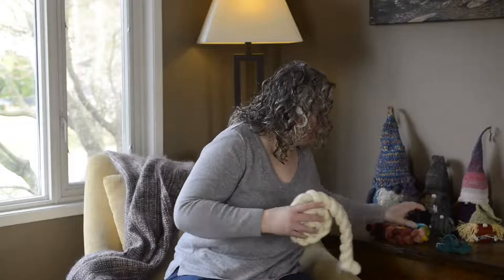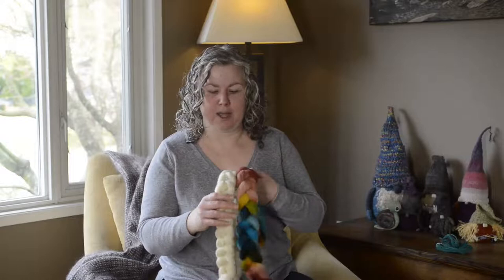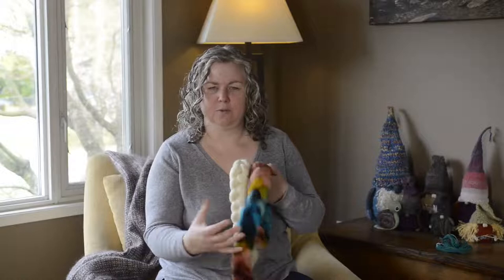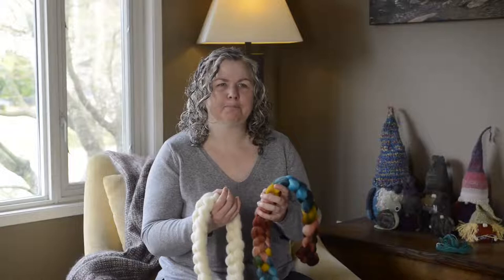Breed Series: Shropshire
In this video Katrina shares a little bit about Shropshire sheep in the first video for what will become a series on breeds.